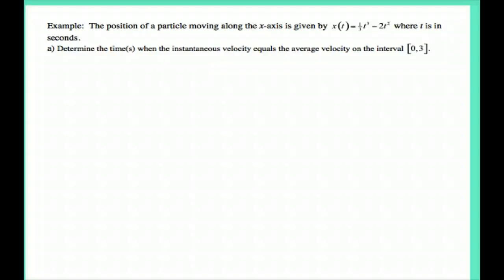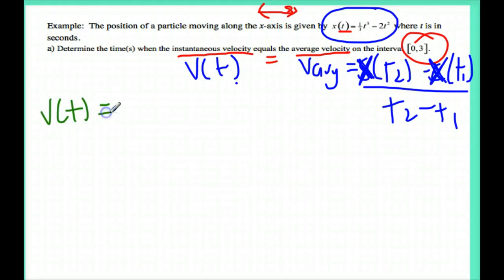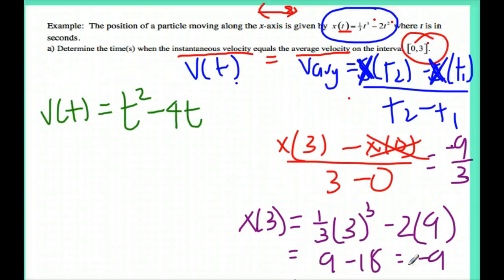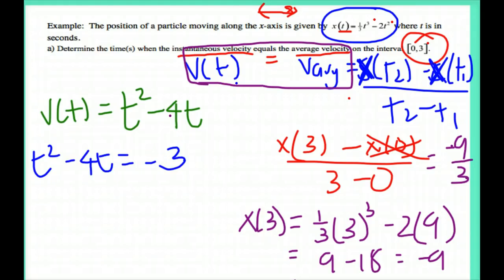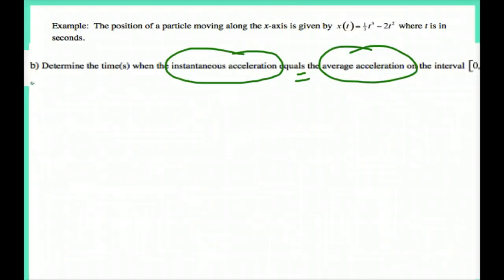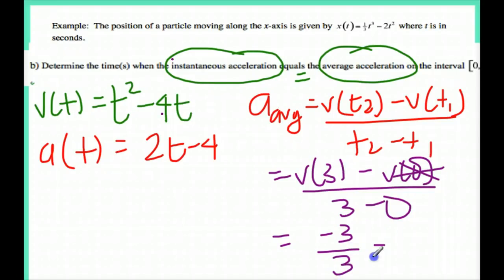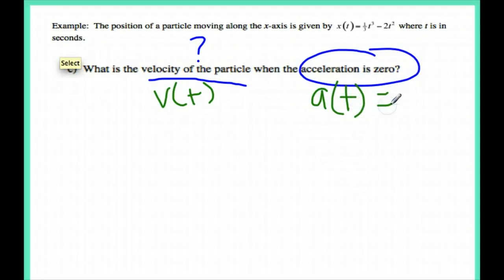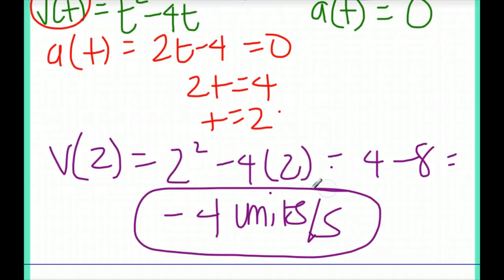Higher Order Derivatives WORD PROBLEMS Part III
Mr. Demsey Classroom and Larson Calculus 7th Edition